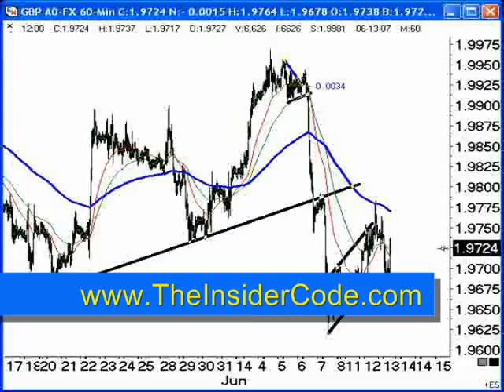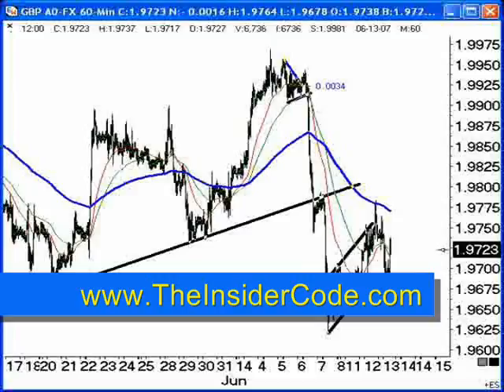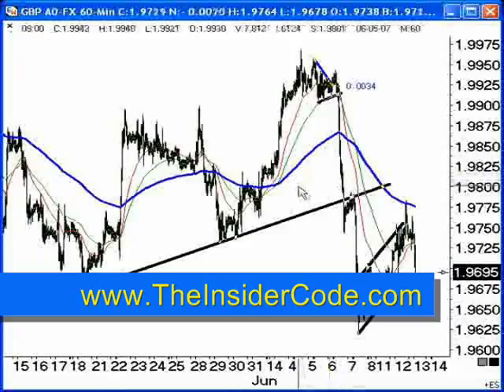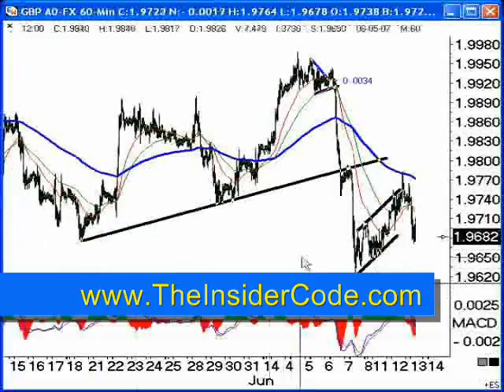Forex Trading PiPs - TheInsiderCode.com Mac X pt.25a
- Forex Trading PiPs - pt.25a with Forex Expert Mac X of The Insider Code.